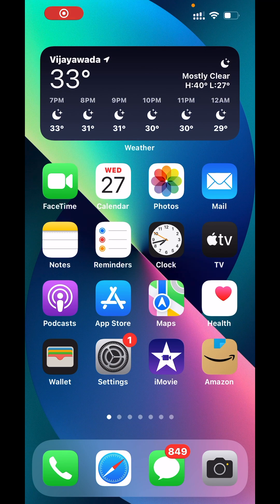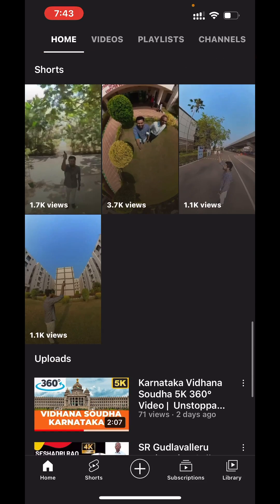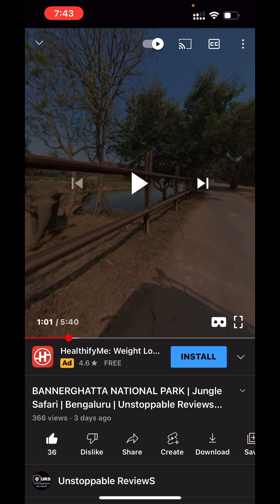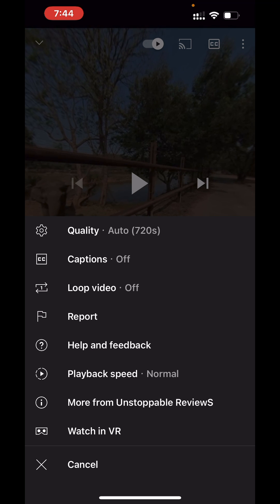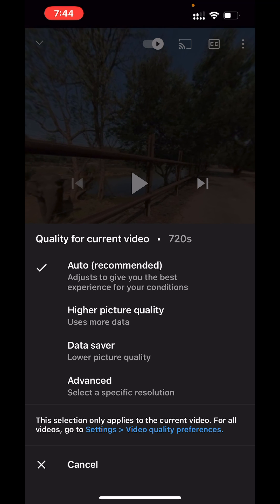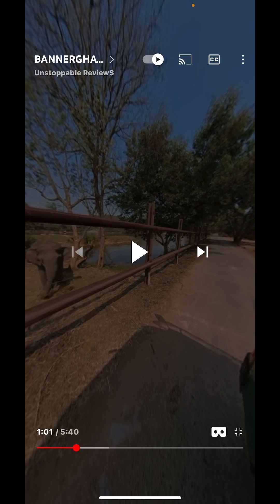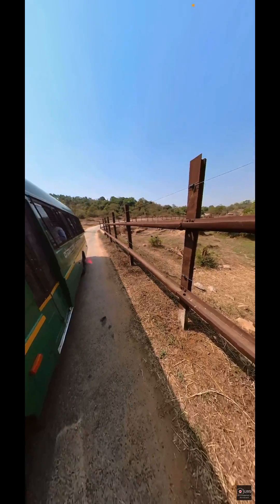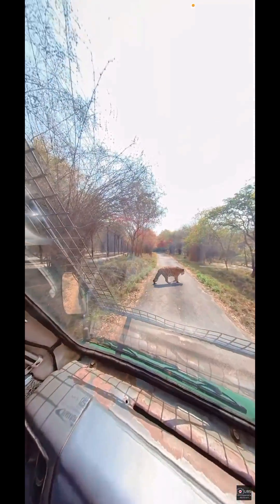Best Ways to Watch 360° YouTube Videos on Phone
360° YouTube Videos Watching Instructions